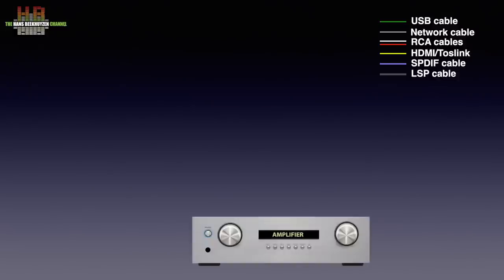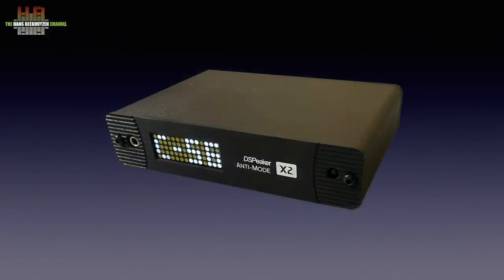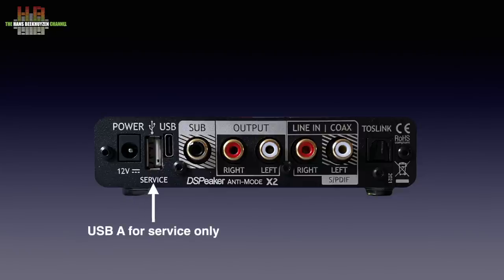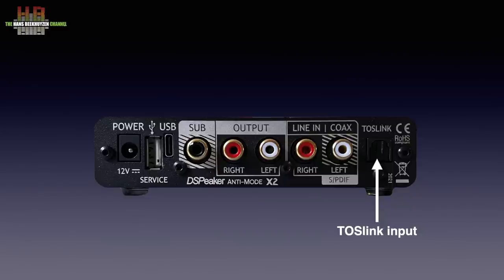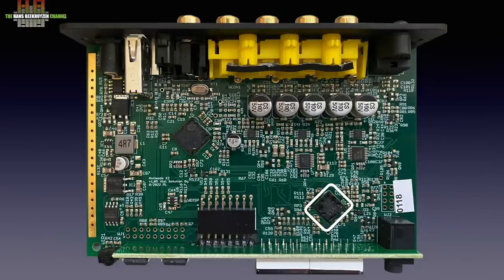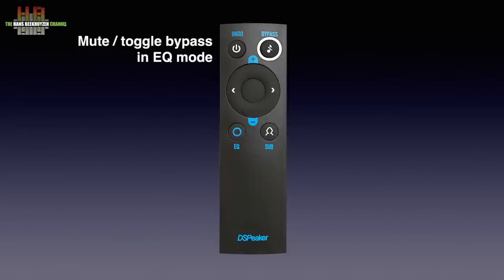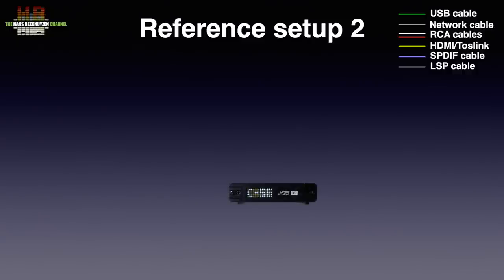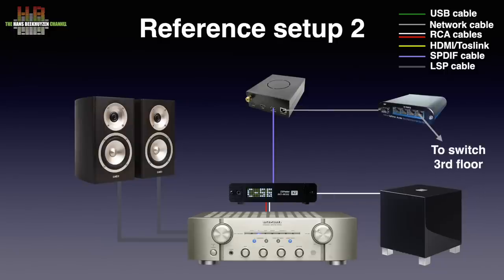DSPeaker Anti Mode X2 Room Correction System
The € 599 Anti-Mode X2 room correction system by DSPeaker was just introduced when I visited the ‘Mooier Geluid’ room at the Dutch Audio Event last September. And before I knew it, it was on it’s way to me for a review.

00:00 - Introduction
00:25 - Start of program
00:50 - How to use
01:53 - The outside
03:15 - The inside
04:25 - In use
05:58 - About Anti-Mode
06:55 - About room correction
08:18 - How tested
09:02 - Sound quality
10:24 - The wrap